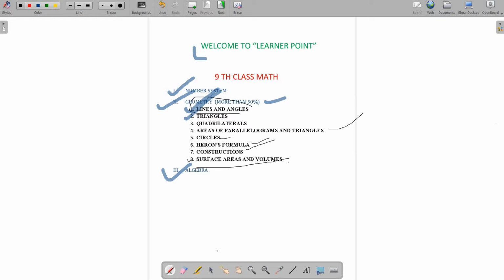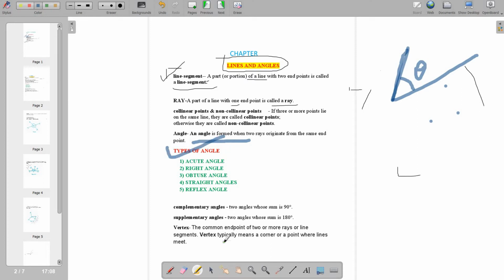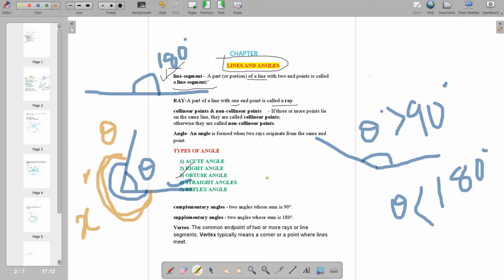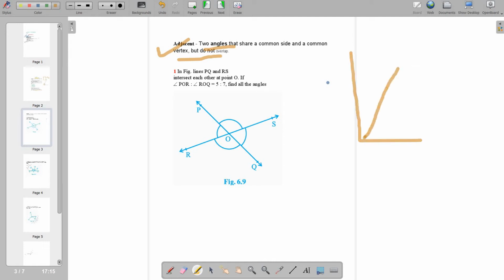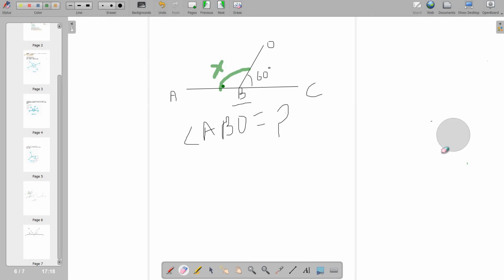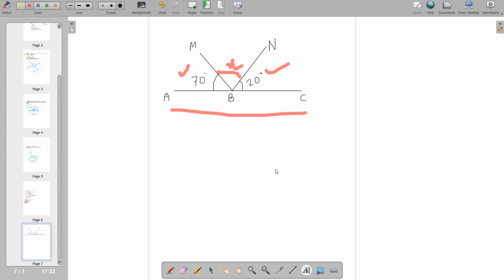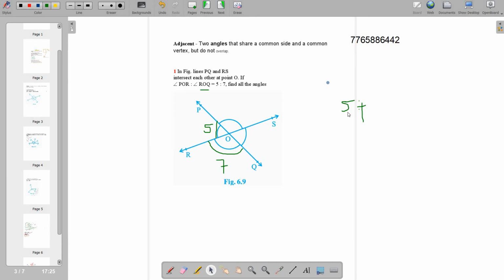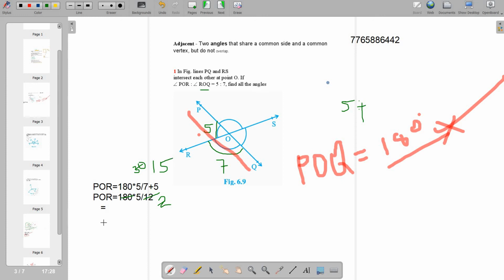Line And Angle रेखा और कोण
Line And Angle best concept

A collection of videos on basic and advance maths and other subject for ssc,railway ,8th ,9th and 10th class and other examinations. I think these videos will help prepare students online. A bigger and better organised collection can be found at my channel.